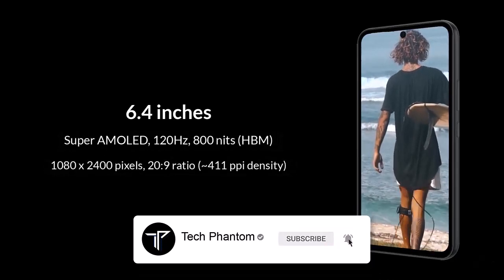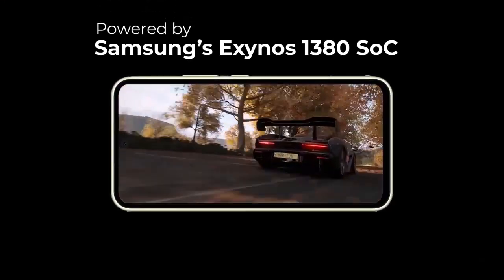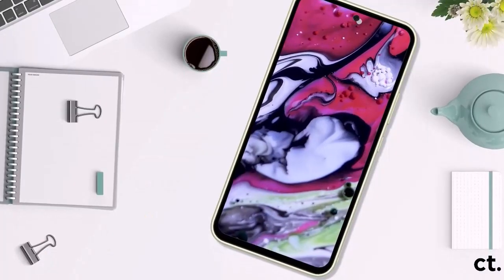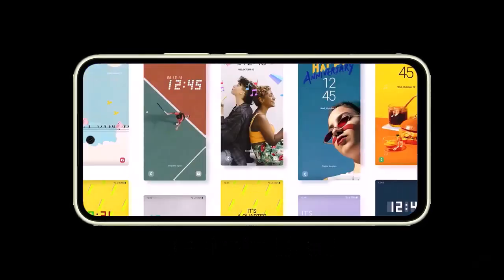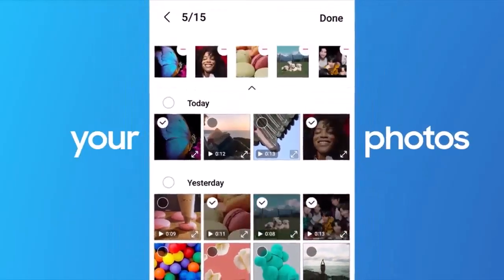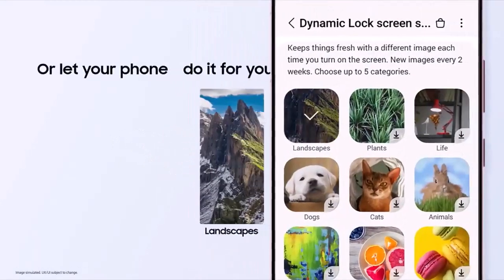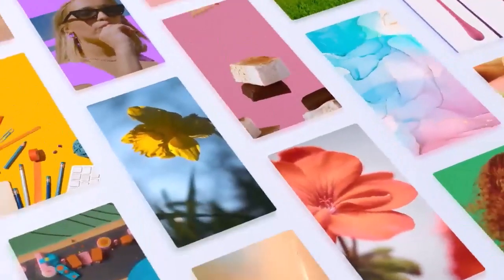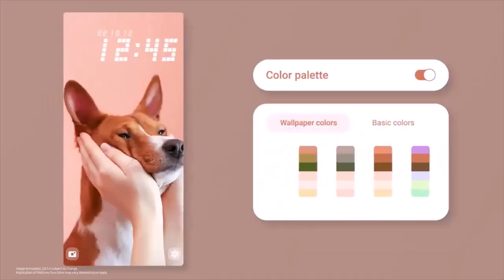Samsung Galaxy F54 5G- THIS IS AWESOME! Lauch date and Price revealed!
Samsung Galaxy F54 5G launch event is nearer than you expected!

Reference:
Price of Samsung F54, launch date of Samsung Galaxy F54, Samsung Galaxy f54 price, features of Samsung f54, unboxing f54, Samsung galaxy f54, should you buy Samsung f54,